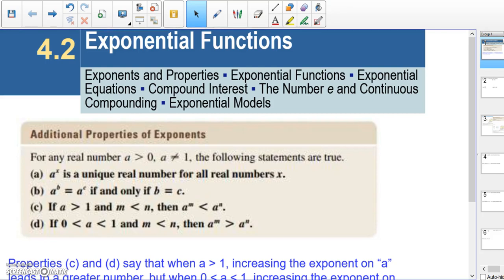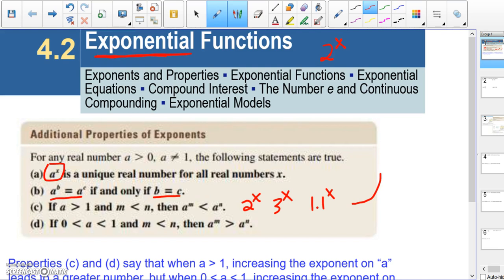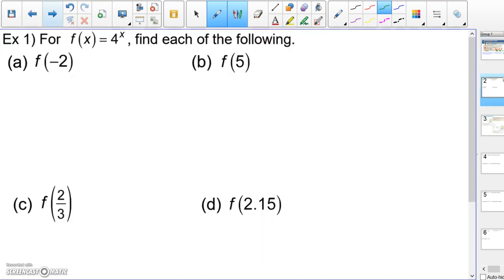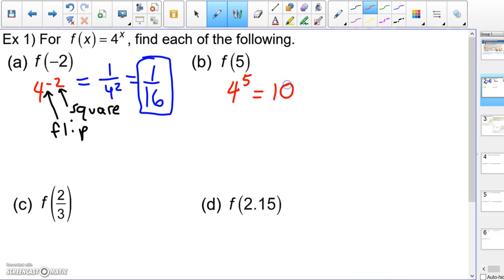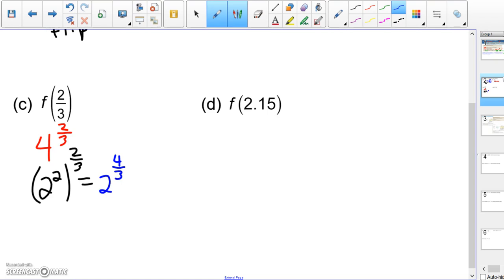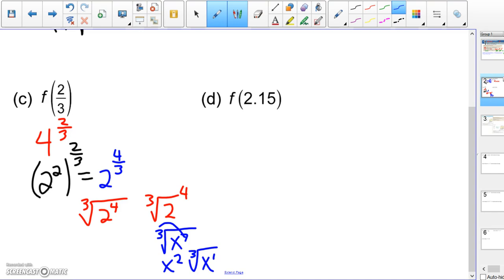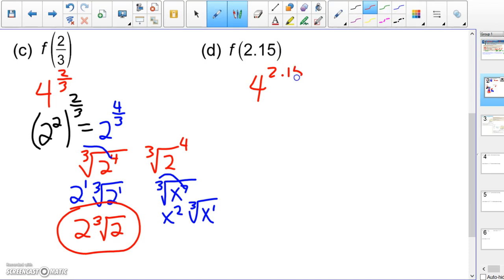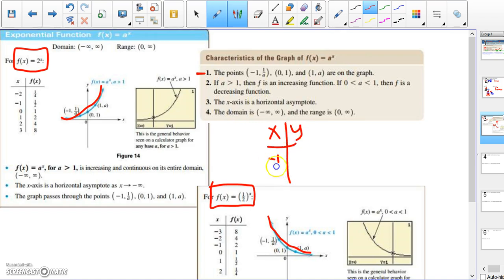CA 4.2 part1